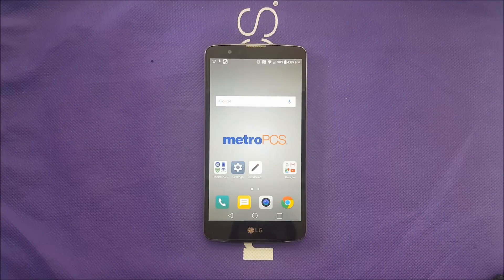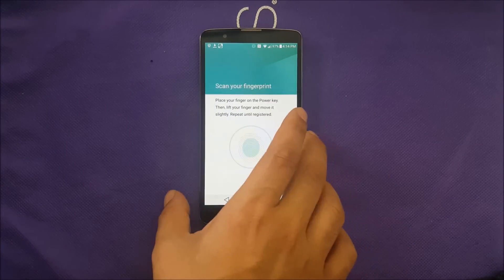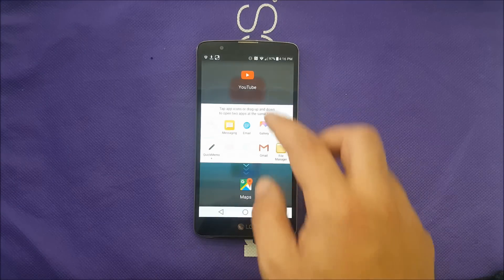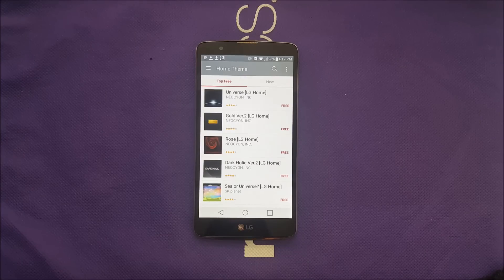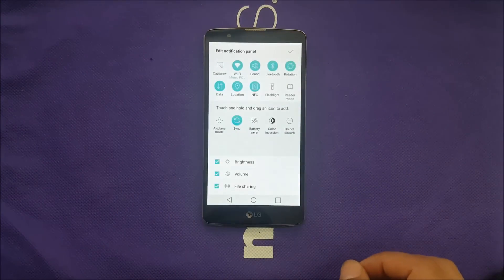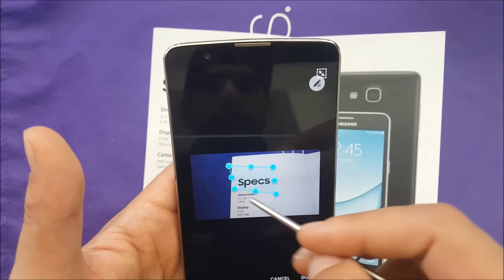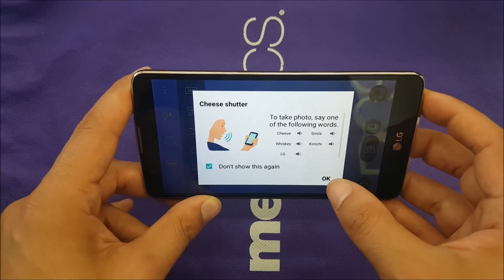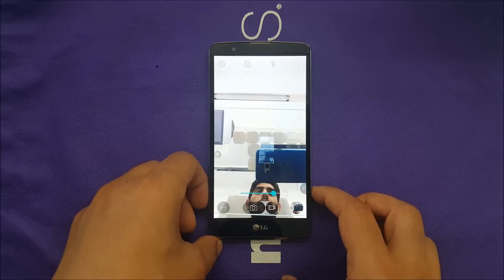LG Stylo 2 Plus Tips and Tricks For Metro Pcs\T-mobile